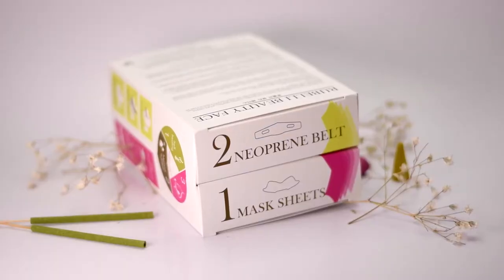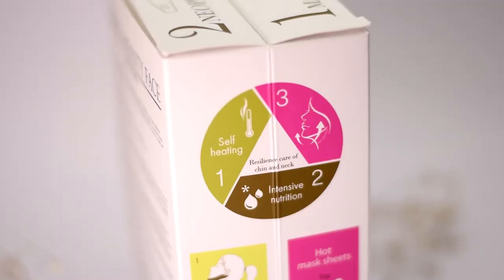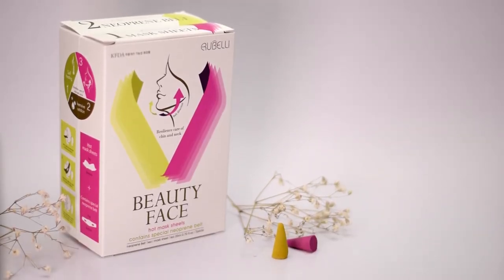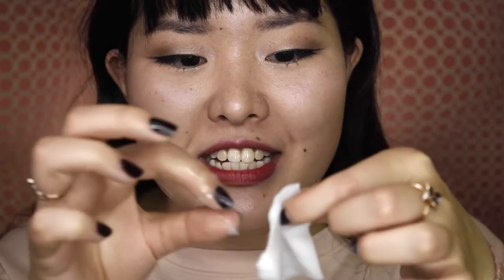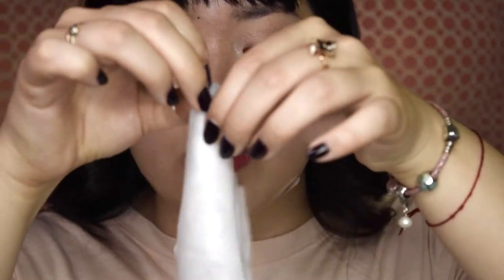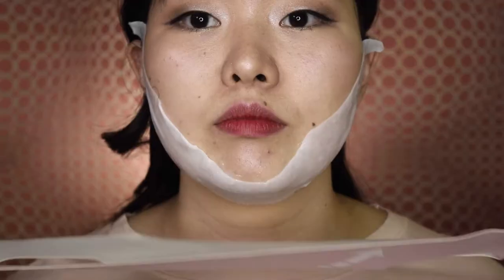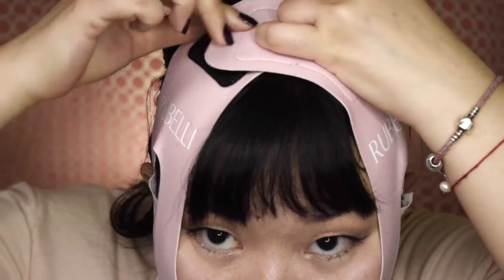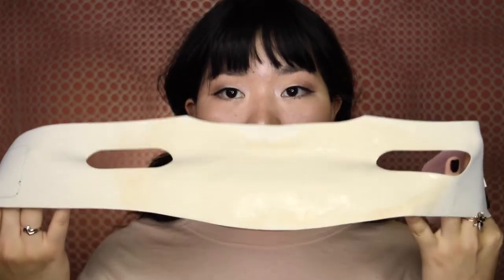V-line Without Surgery? Korean Beauty Belt Mask!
Hi~ In this video I tried a Korean V-line Belt Mask to see if it really creates that V-line look for my chin.

♫ Music
DoubledUp by DJ Grumble

☛ Gear I use:
 - Camera